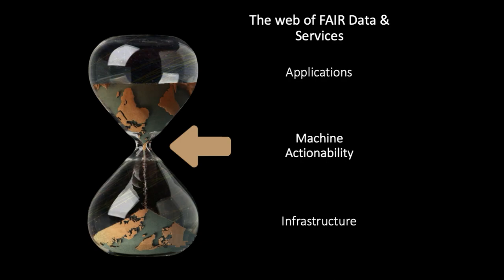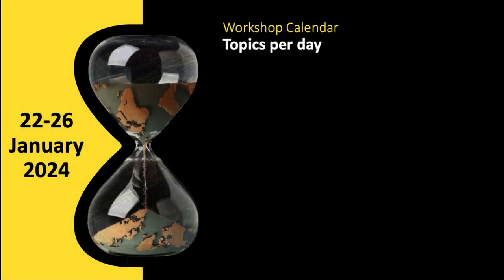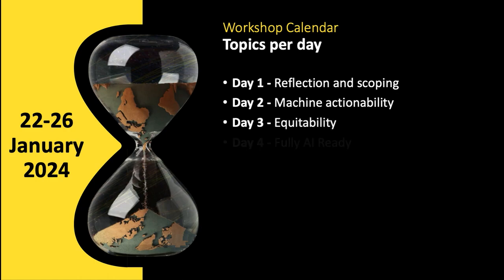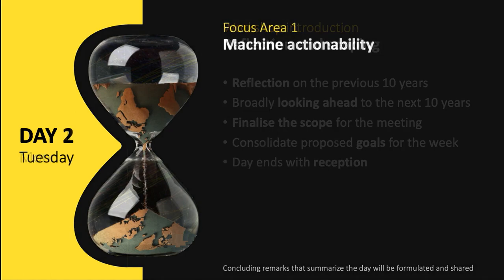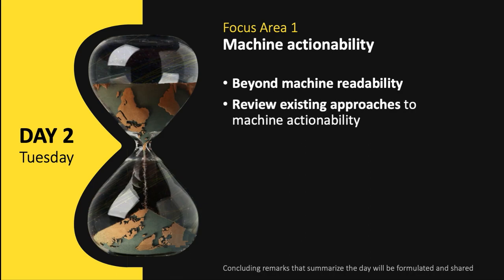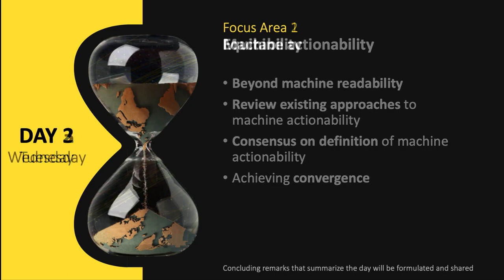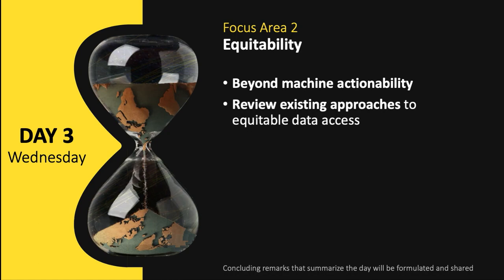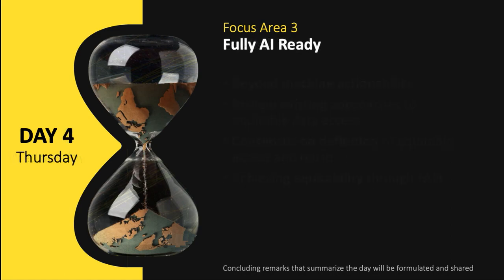Overview of the Lorentz conference; The Road to FAIR and Equitable Science